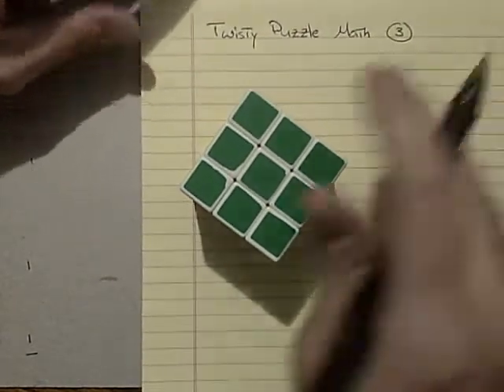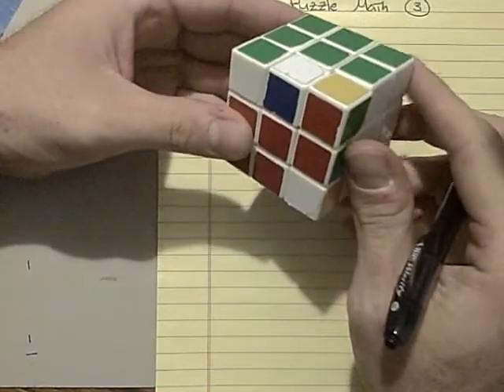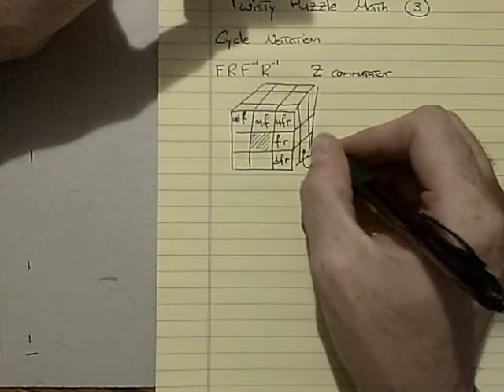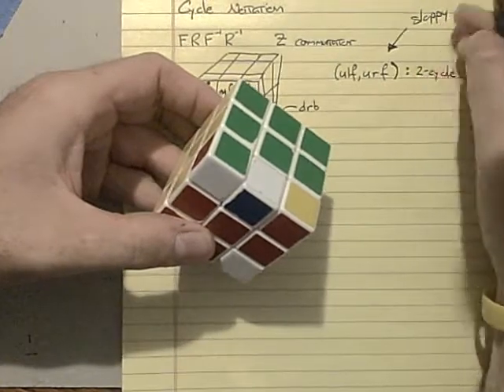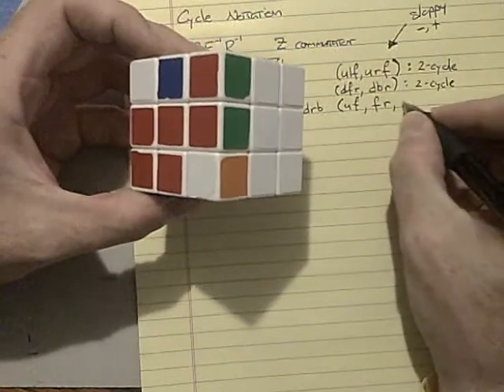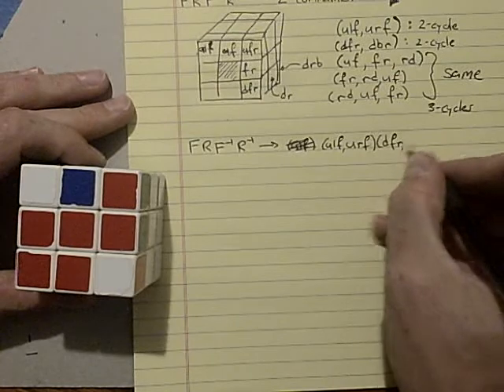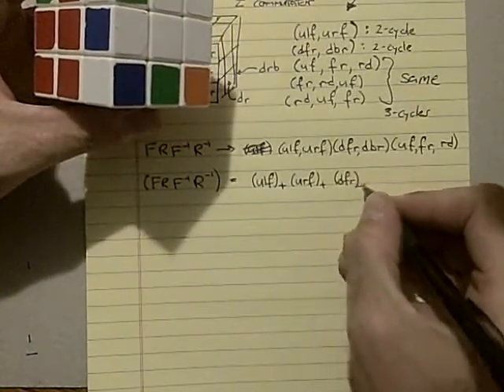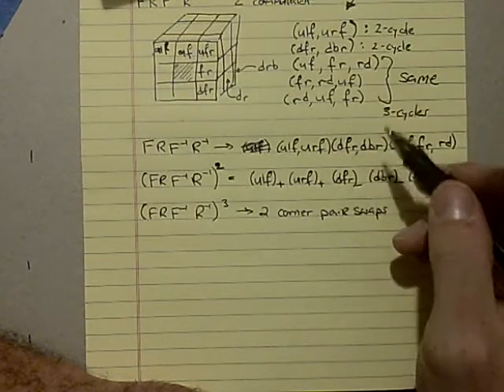Twisty Puzzle Math 3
Cycle notation for permutation groups, specifically the cube group, is introduced. Each 'cubie' has a label indicating its initial location.  These labels are given with lowercase letters.  So "ubd" means upper-back-down piece.  A move on the cube permutes pieces.  Doing the move over and over permutes these pieces in a cycle.  The notation allows us to analyze the structure of a move and make new, more useful moves out of it.